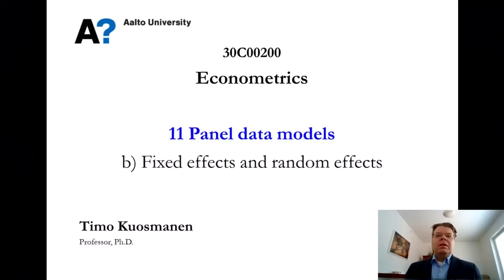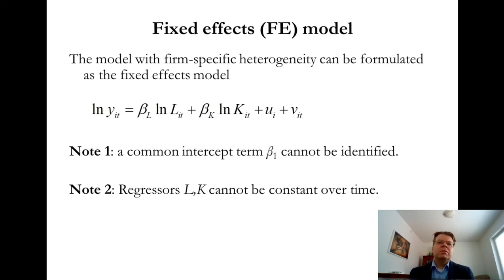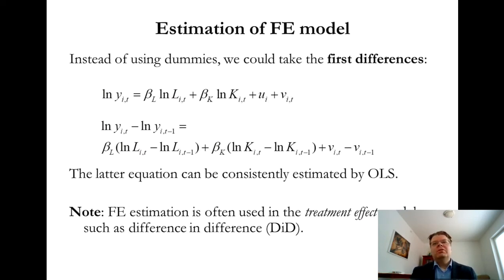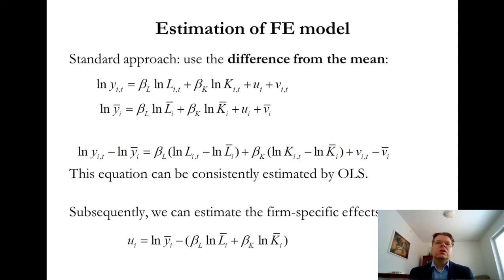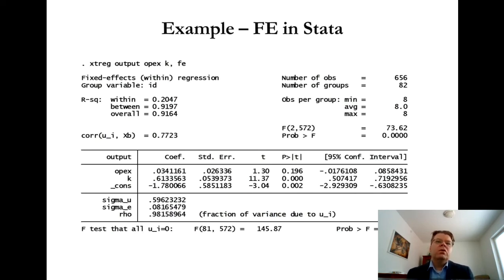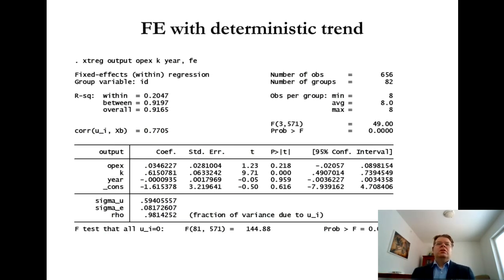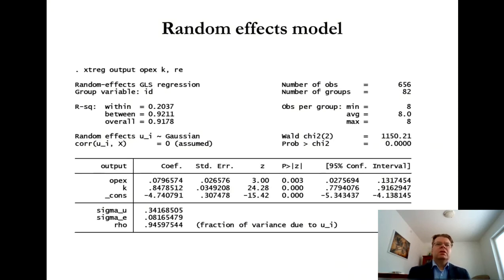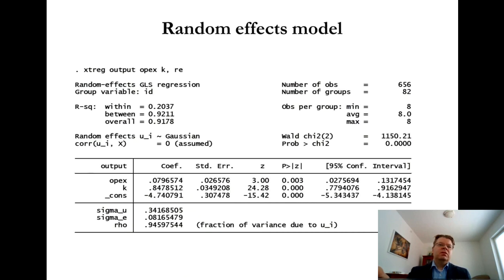Econometrics 11b: Fixed Effects vs Random Effects